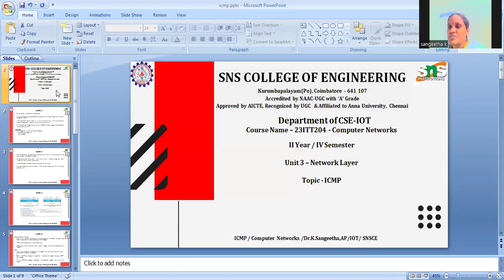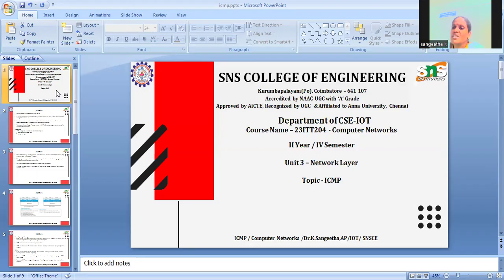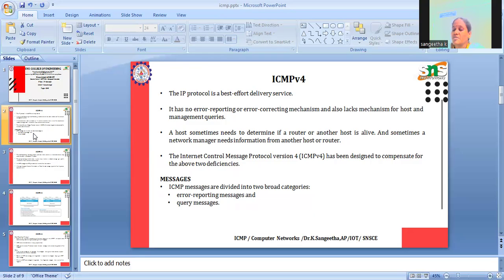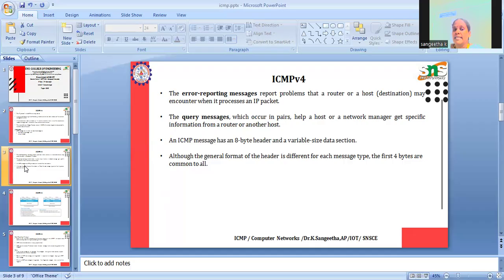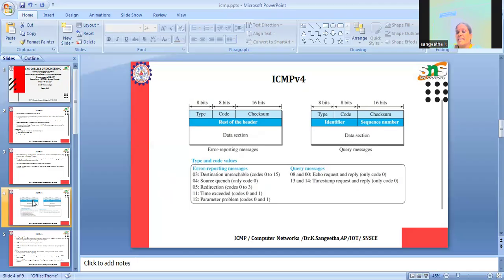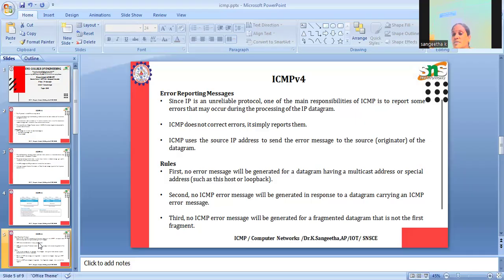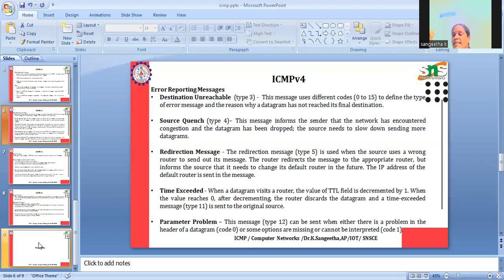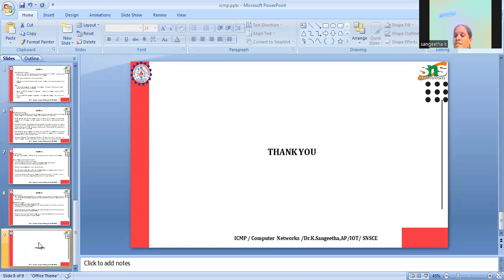ICMP||Computer Networks||SNS Institutions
In this session we going to discuss about ICMP protocol to monitor the network
ICMP, or Internet Control Message Protocol, is a network protocol used for error reporting and network diagnostics in IP networks.